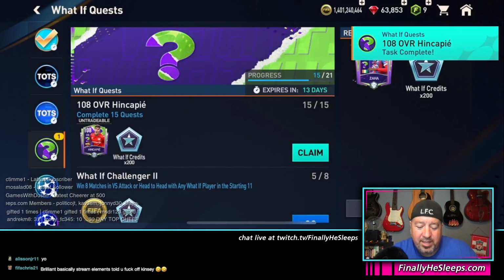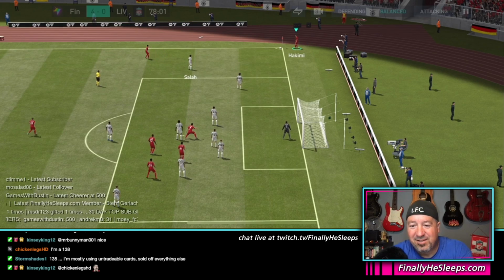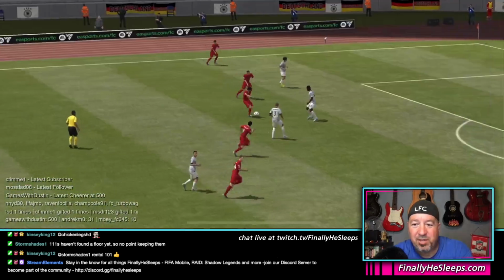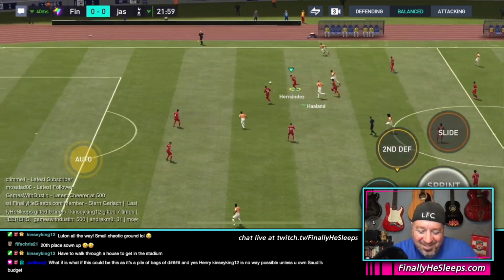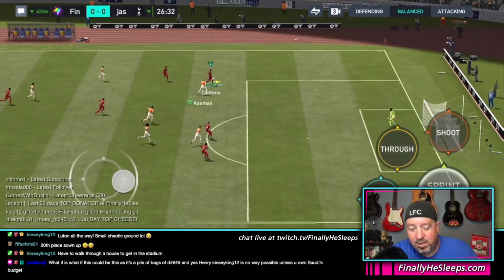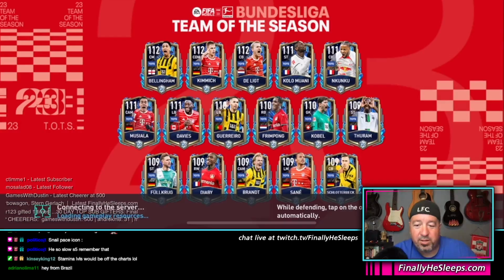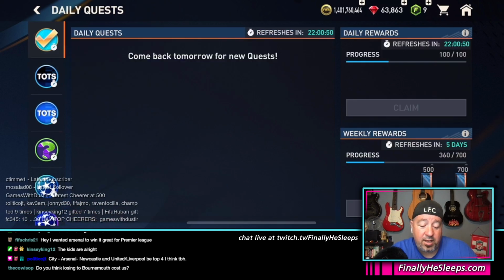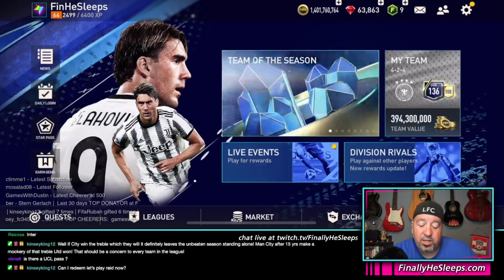WHAT IF and TOTS - Team Upgrades - FC Mobile (FIFA) 22 Twitch Livestream Ep.618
Twitch Livestream Ep.618 from May 19, 2023
First impressions on What If, team upgrades (let's check out 111 Diaz) and the Daily grind for TOTS and UCL